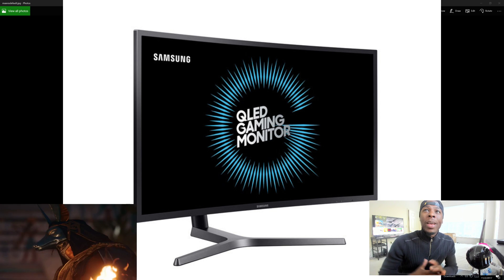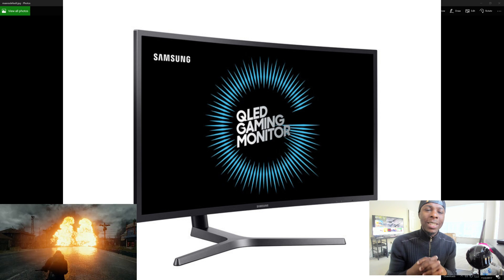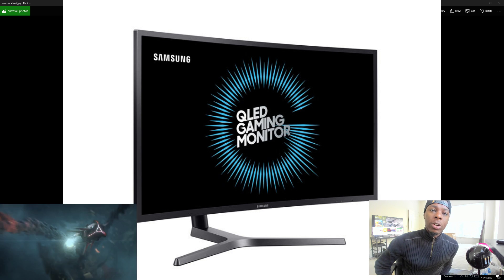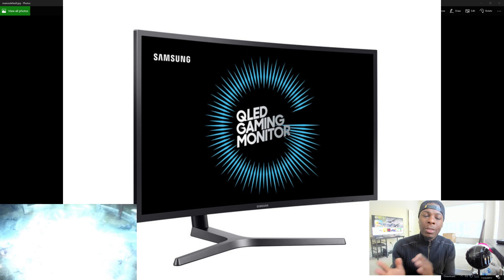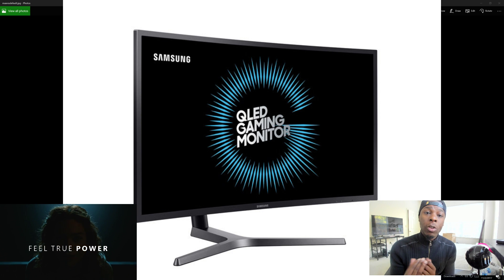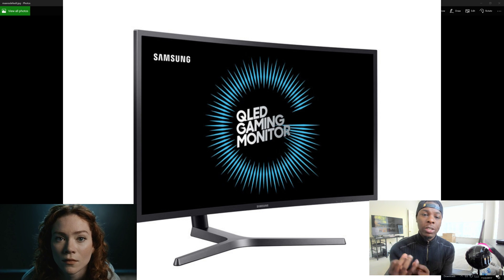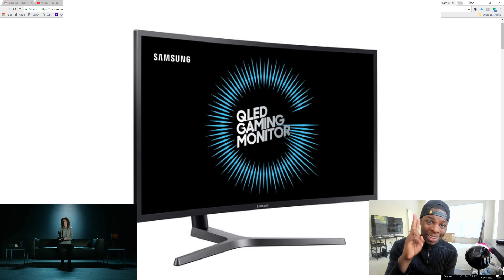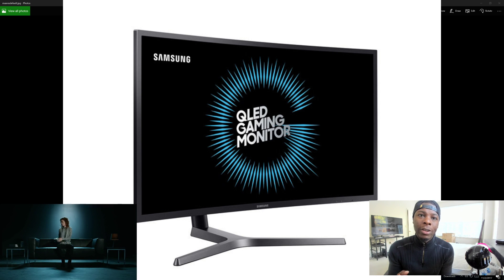Xbox One X Compatible with 1440p Monitors! CHG70 Best Option Available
PLANET XBOX MEMBERS

Listen To Audio Versions of the Planet Xbox